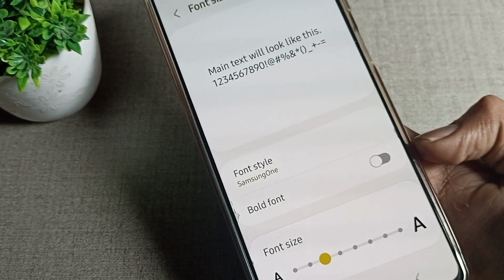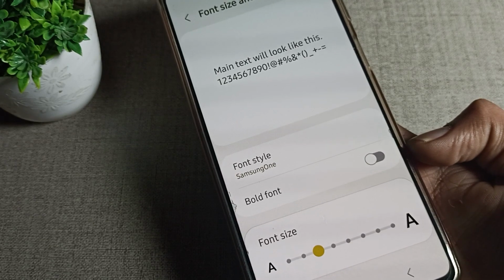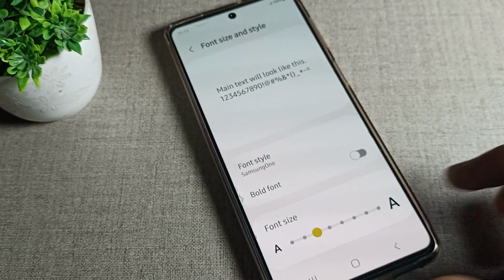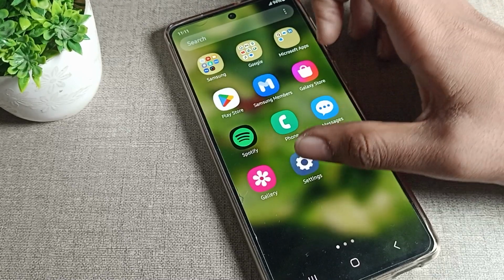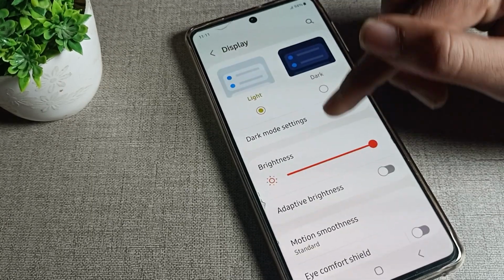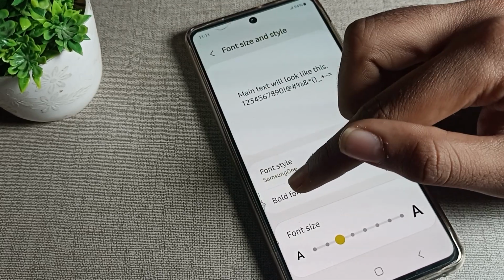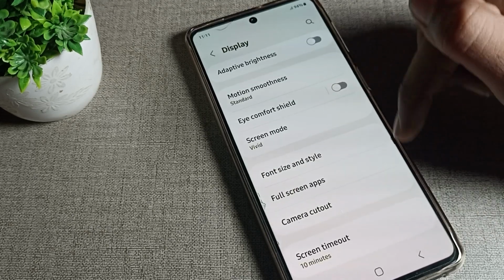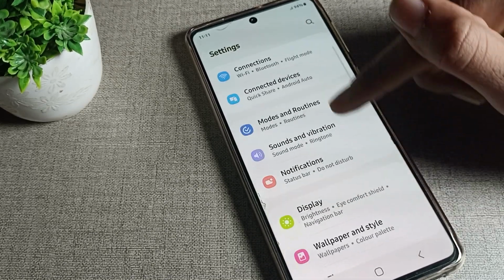Bold Font on Samsung galaxy A73 5g, how to use Bold font samsung A73 5g phone